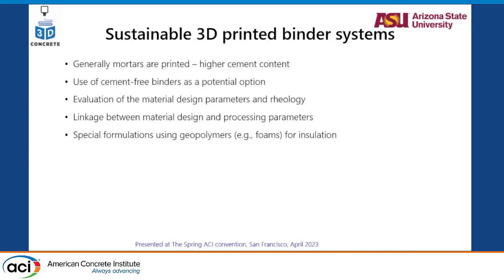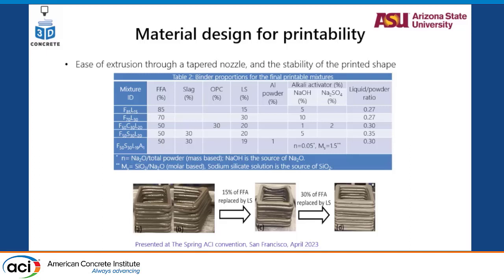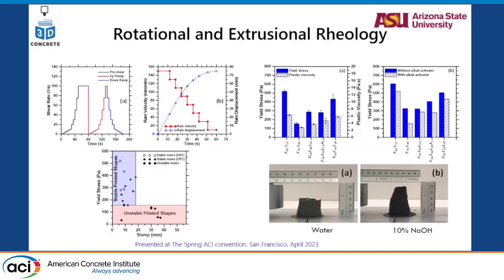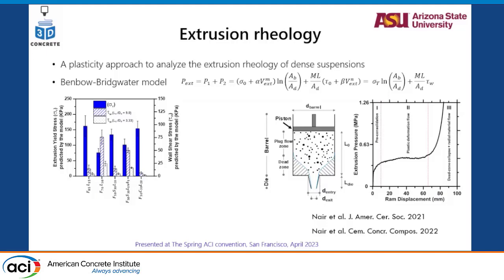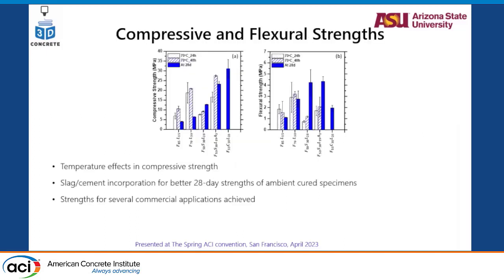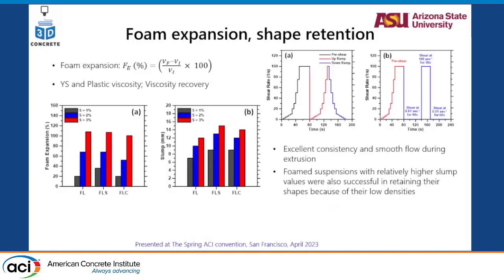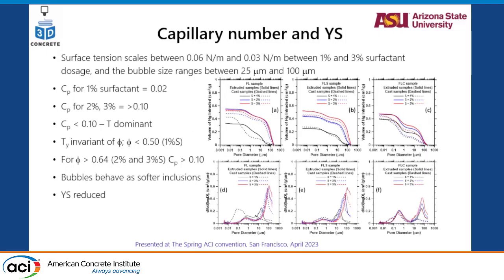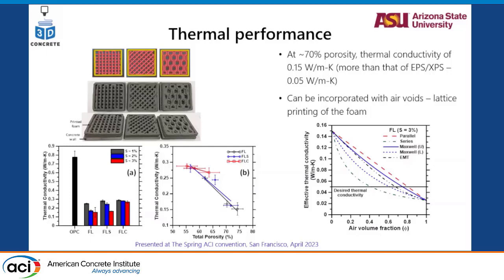Material Design and Synthesis of 3D-Printable Geopolymers and Foams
Presented By: Narayanan Neithalath, Arizona State University